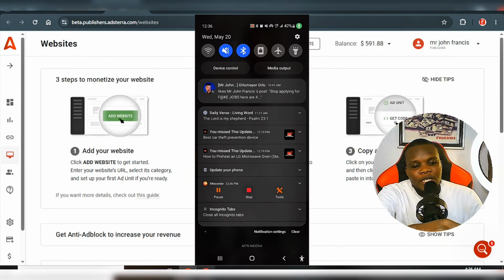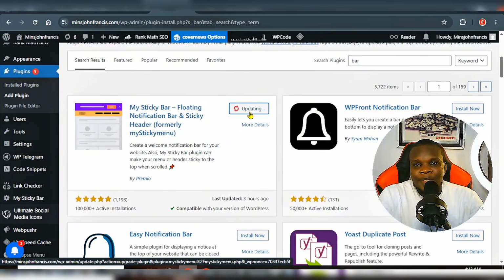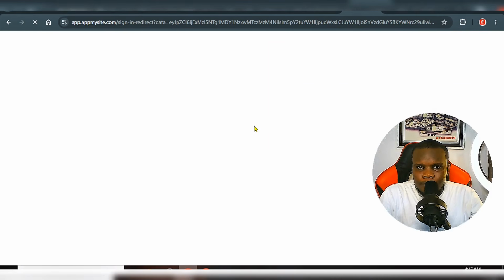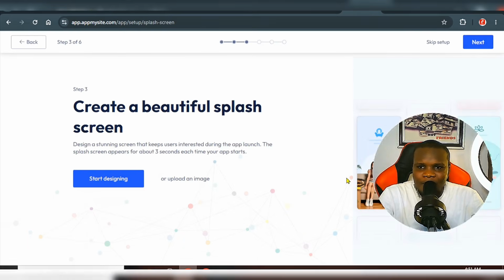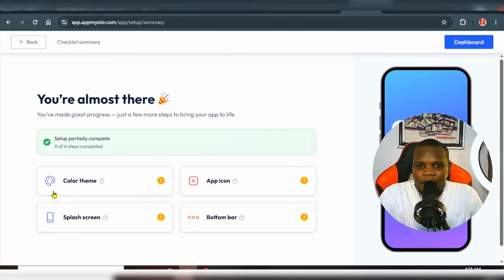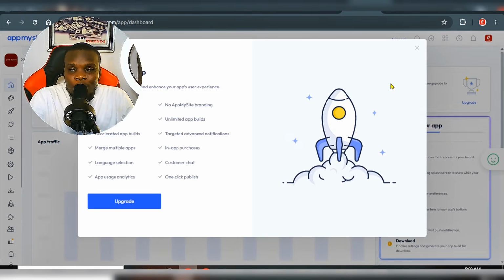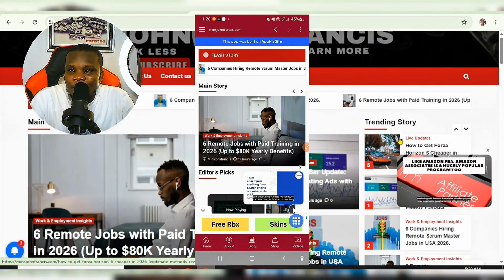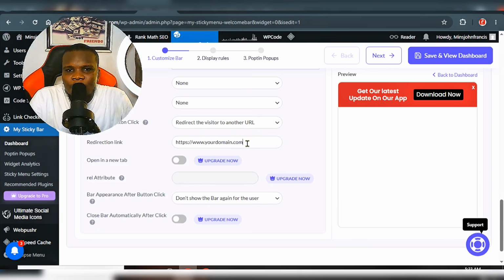This Android App Helps Get Traffic to Your Website - Set it Now🔥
Want more daily visitors on your website without waiting for people to remember your URL?

In this video, I showed how to convert your website into an Android app so users can install it and receive updates instantly whenever you publish new content.

What You’ll Learn:
- Add push notifications
- Get returning visitors daily
- Increase website engagement
- Use app traffic for blogs
- Setup for AdSense, Adsterra & Monetag websites
- Beginner-friendly setup

Always follow AdSense, Adsterra, Monetag, and Play Store policies.

Join Our Telegram & WhatsApp Community For More Updates.